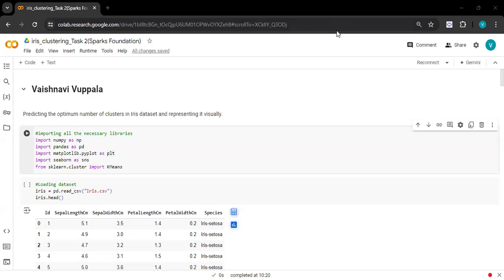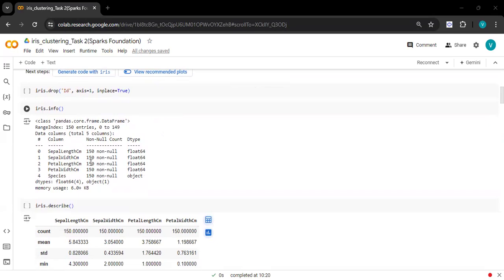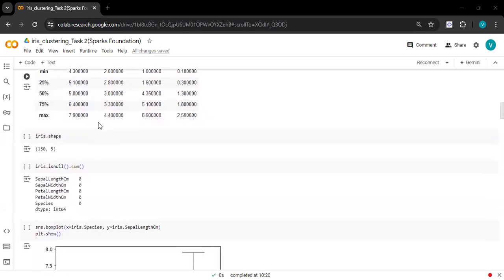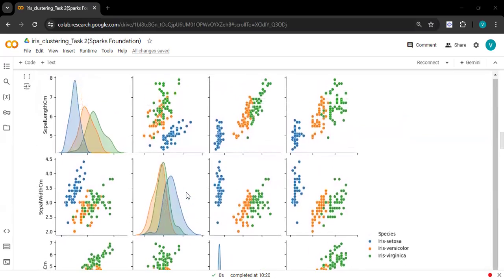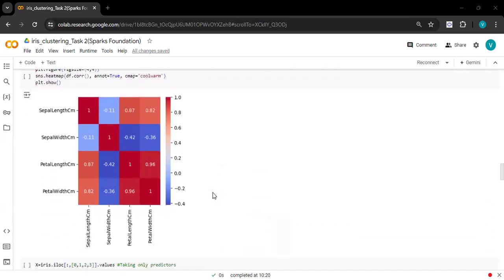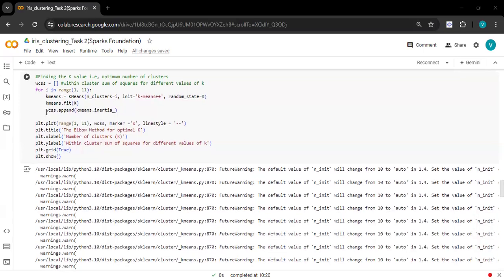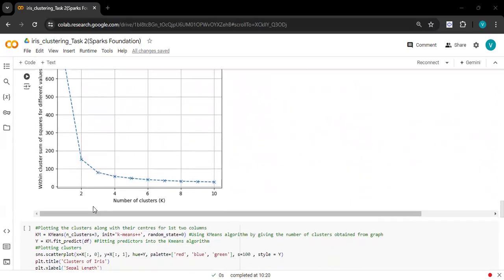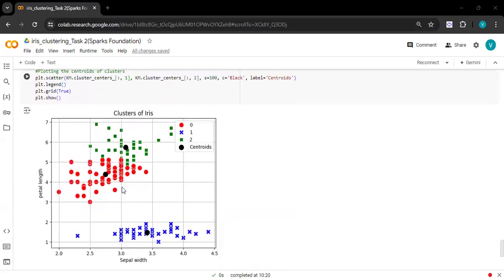Task 2 | The Sparks Foundation | Clustering of Iris Dataset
Using K Means clustering algorithm on Iris dataset to find the optimum number of clusters (Elbow method).